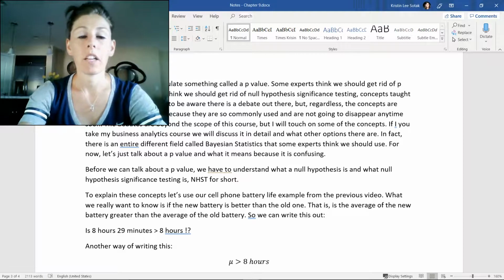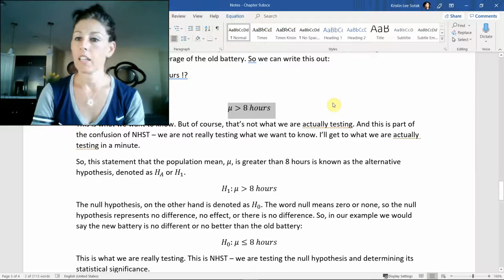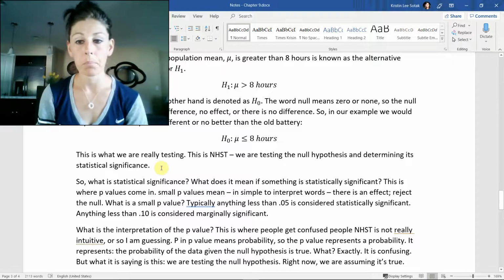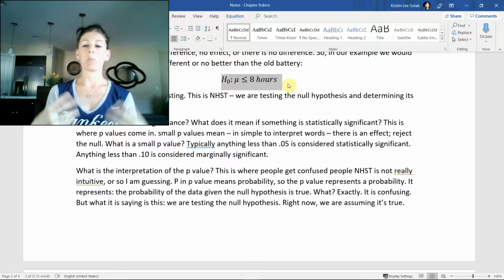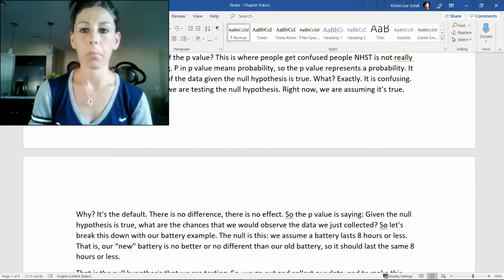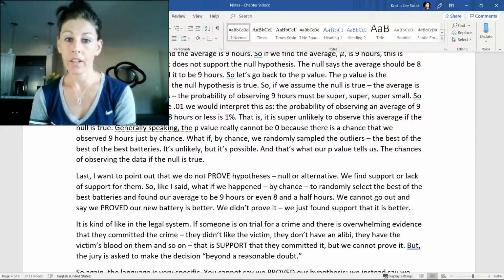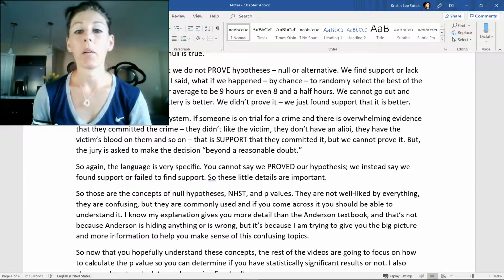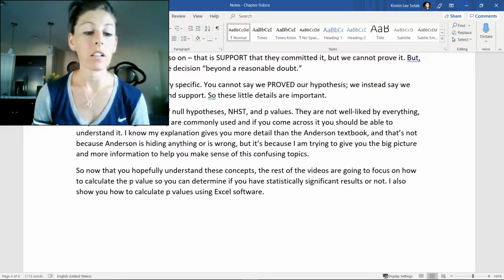Chapter 9 Introduction 3 p values